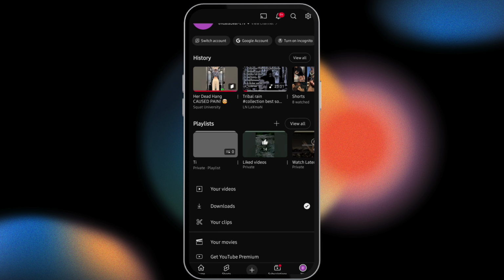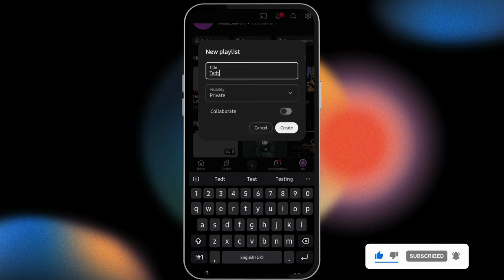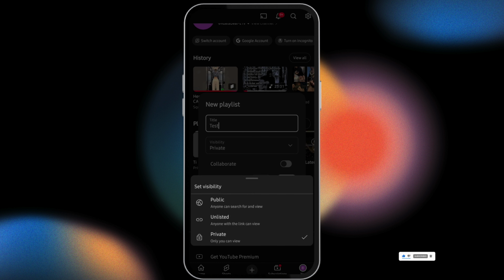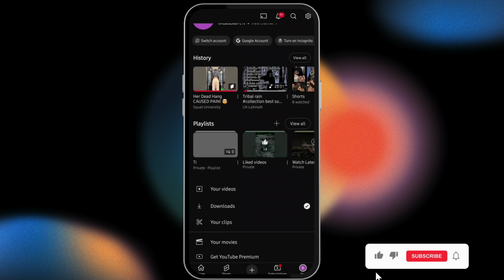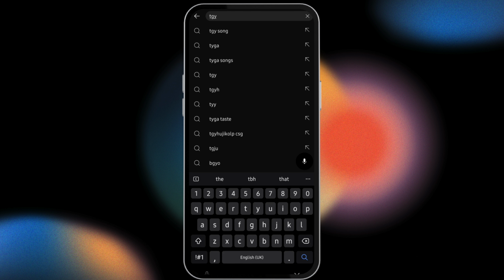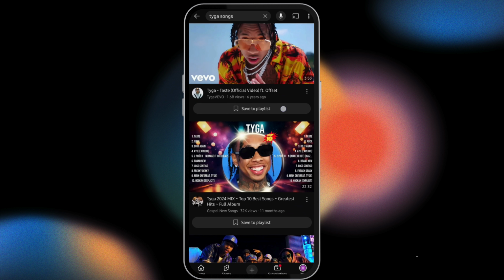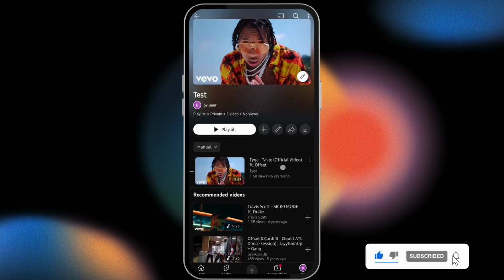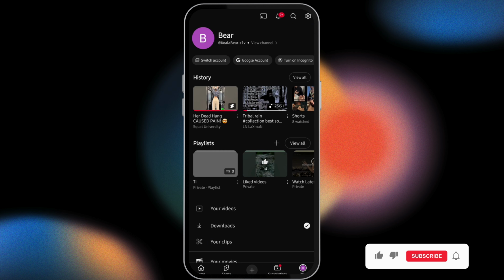How to Create Private Playlist on YouTube | Make Private Playlist (2026)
How to Create a Private Playlist on YouTube

Steps:
- Name your playlist and set the privacy to Private.
- Tap Create, and your private playlist is ready!